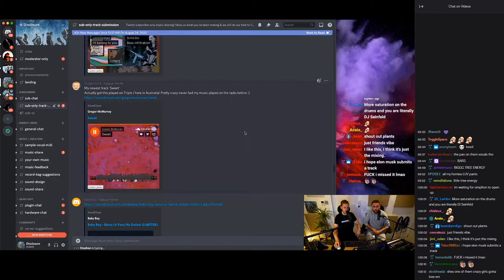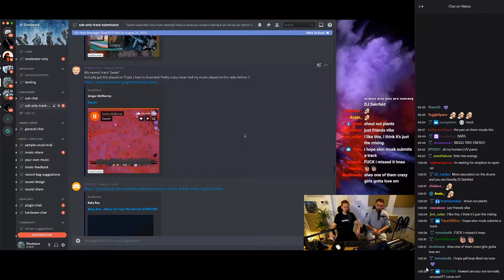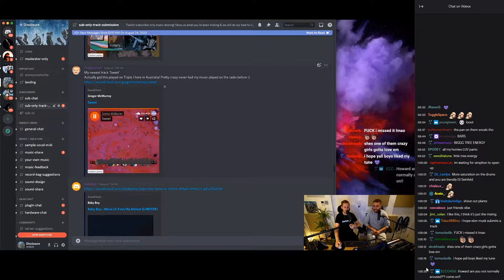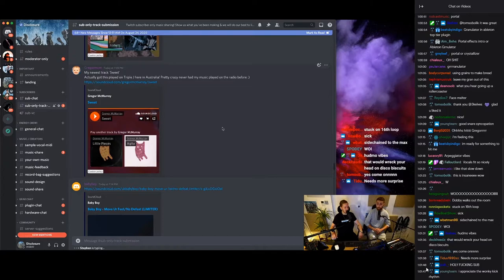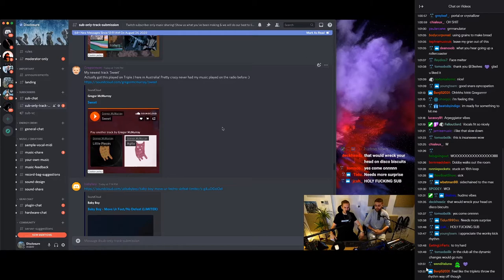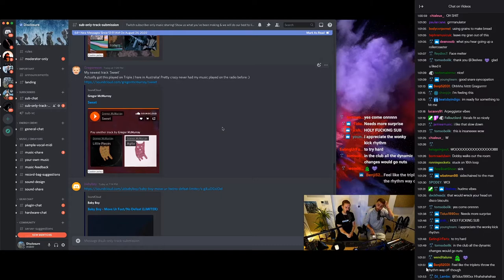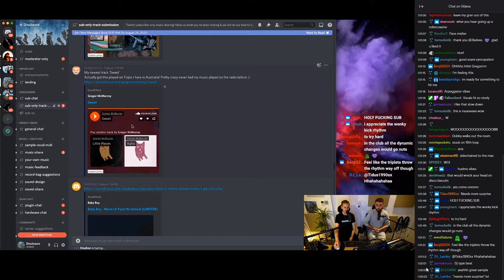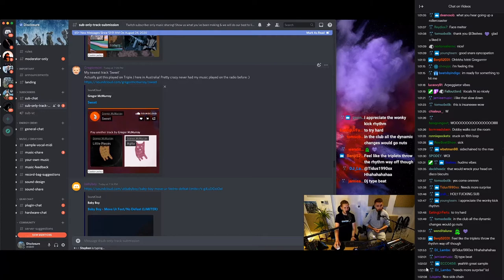DISCLOSURE listen to my track 'Sweet': "Reminds me of Joy Orbison."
Guy and Howard from Disclosure checked out my track 'Sweet'!